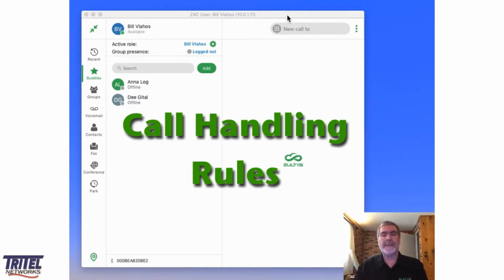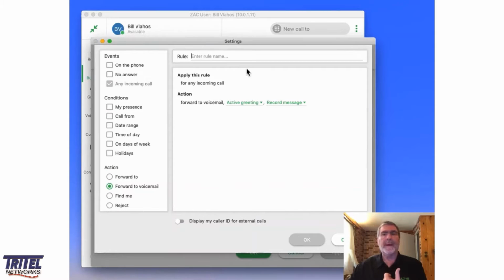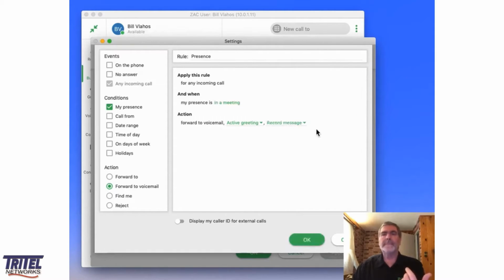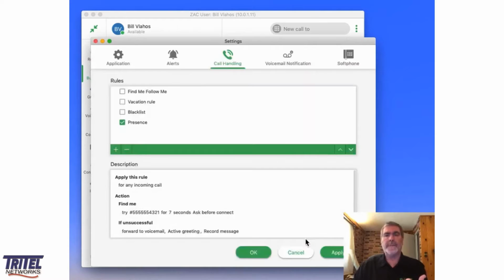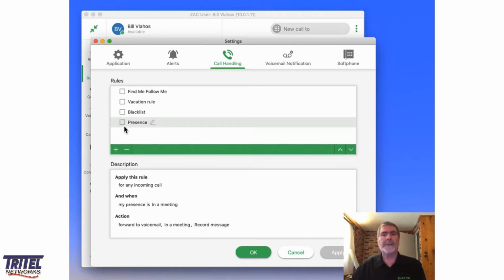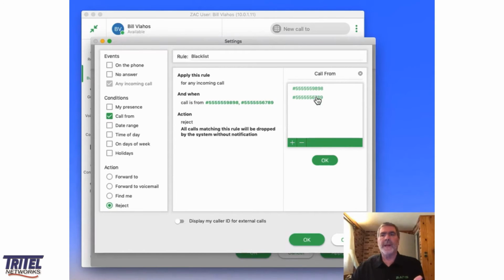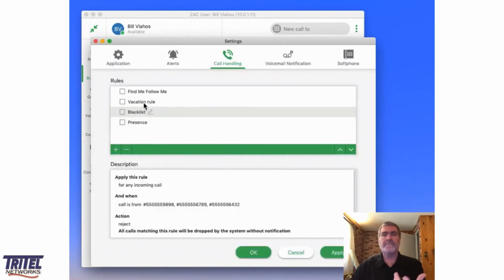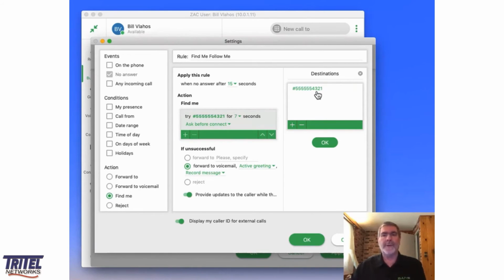ZAC Call Handling Rules